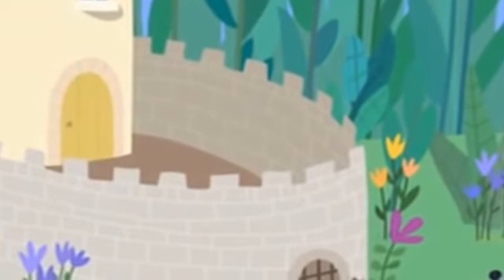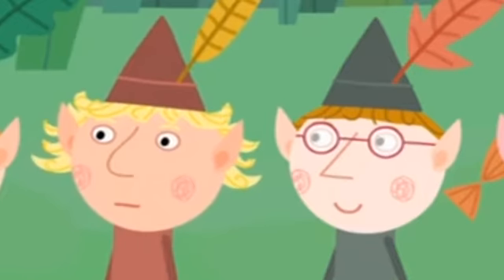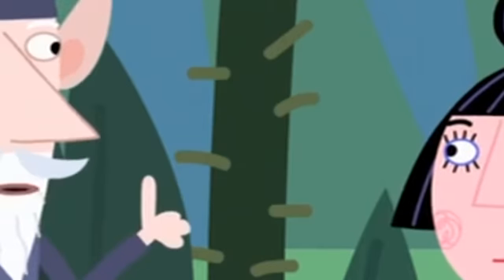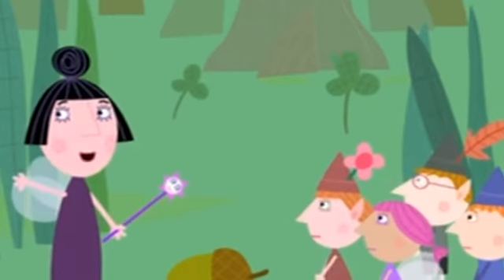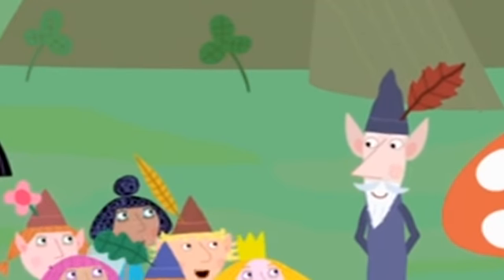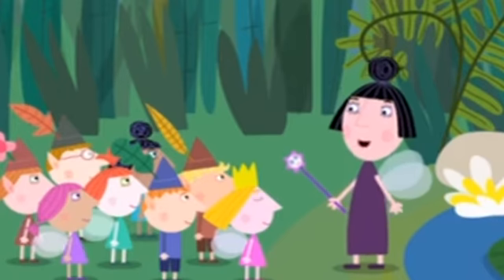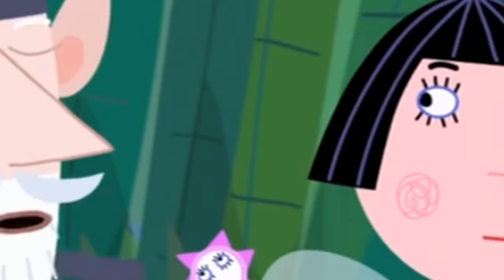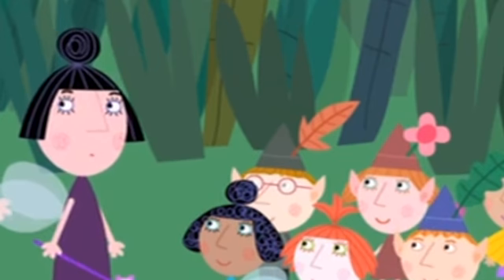Ben And Hollys Little Kingdom - S01E35 - Nature Class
Little Kingdom is home to Princess Holly and her .

PRANKS! PRANKS! and more..SORRY BRO!! I'm Ben Phillips, Pranking my broElliot Giles my mission is to make .

More Ben & Holly 30 Minute Compilation .